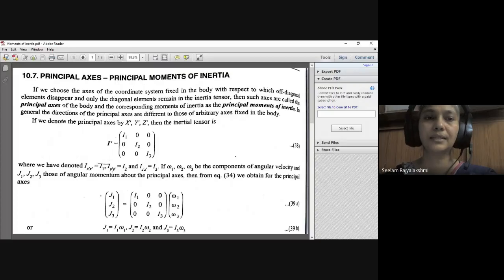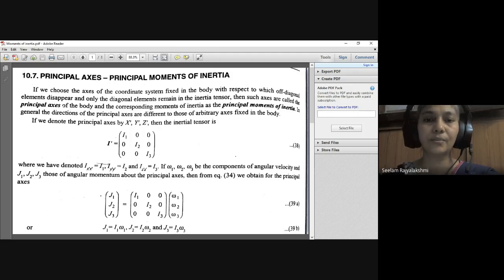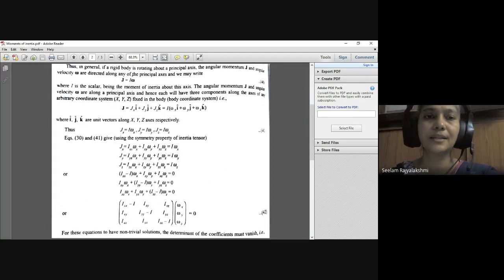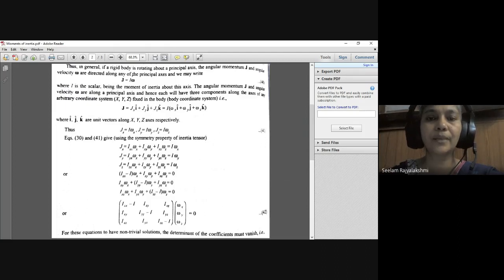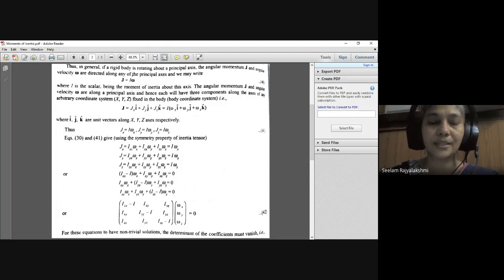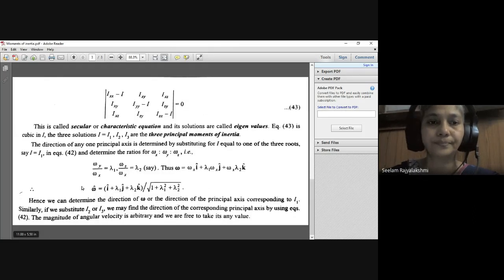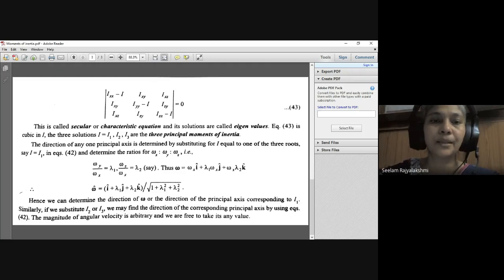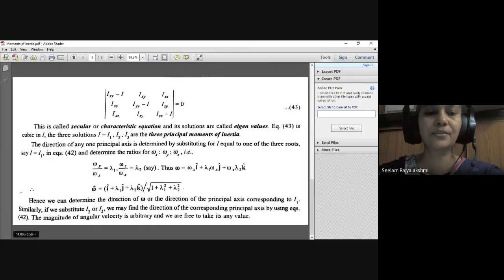Moments of inertia